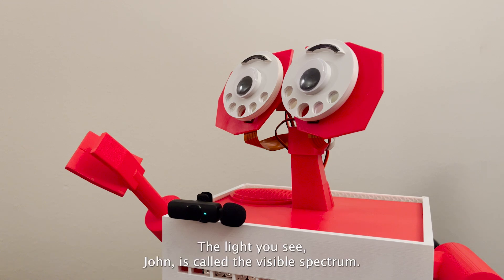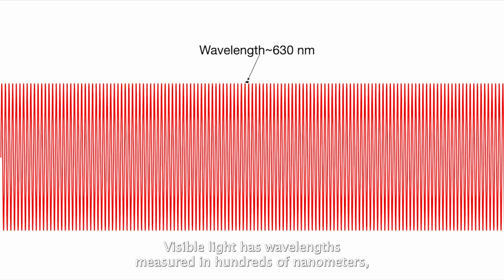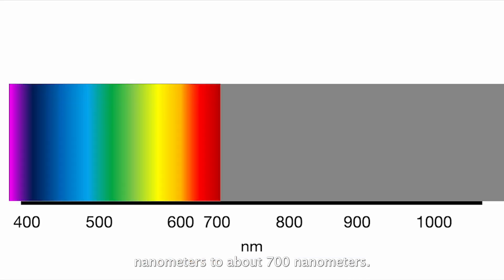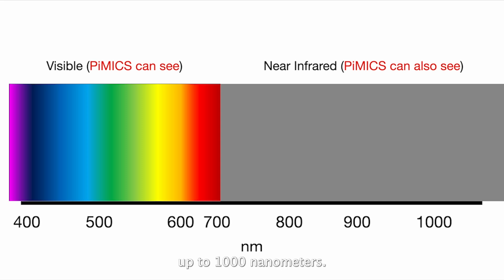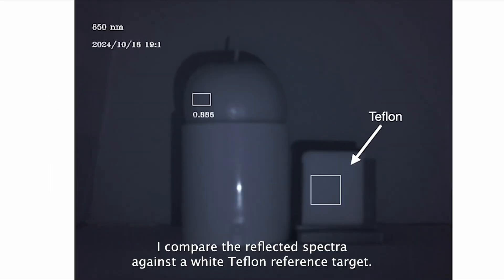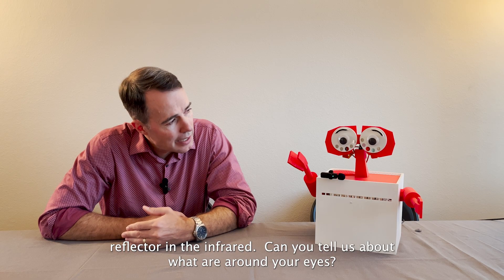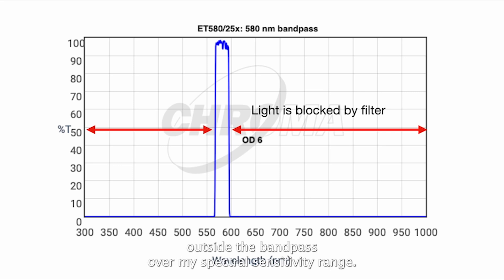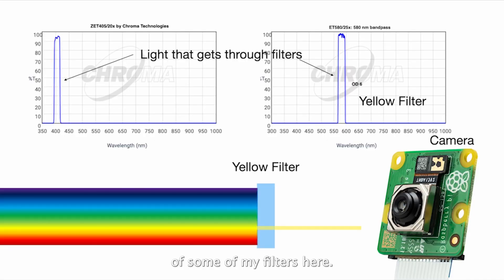DIY, Raspberry Pi-based multispectral imaging camera system (PiMICS). I interview PiMICS.